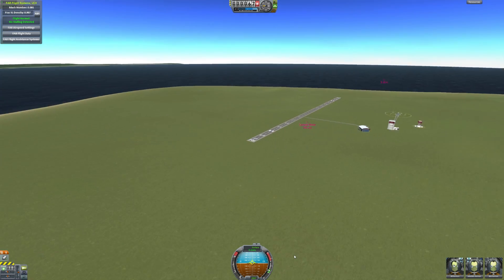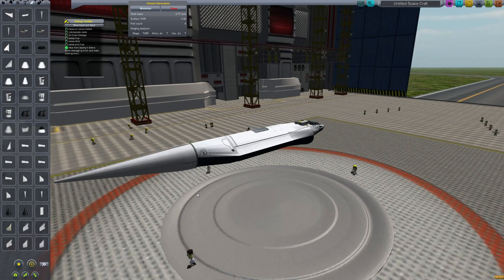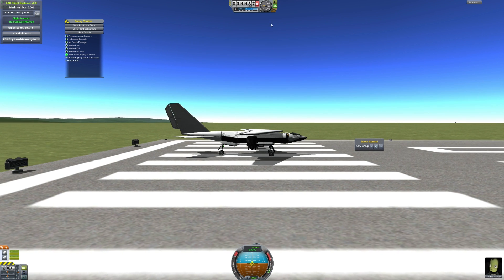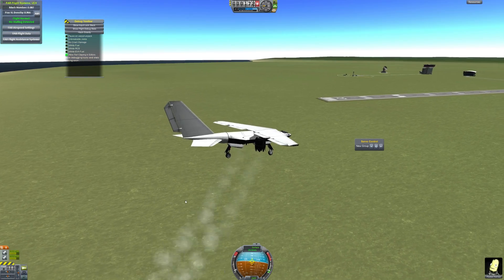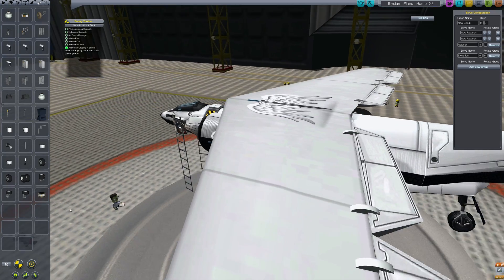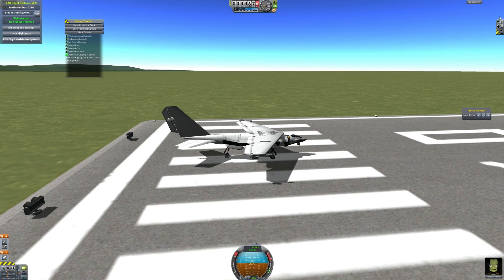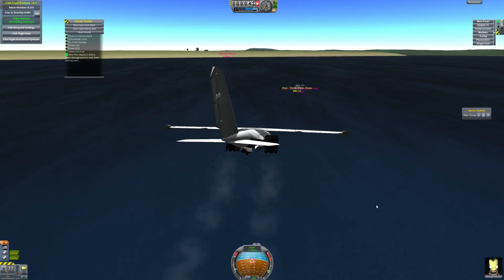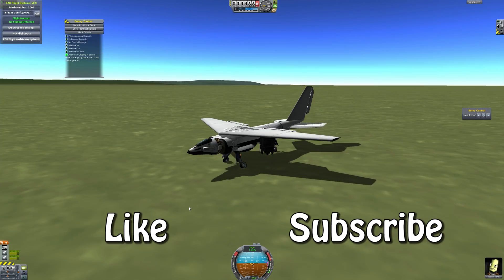World War K #01 VTOL Ground-Attack - Kerbal Space Program with Mods!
My first video of Kerbal Space Program. The dastardly Styx Corporation attack and the Righteous Elysian Empire respond!
Thought for the day: Don't barrel roll in a vertically vectoring VTOL. It's bad for your health.

Attribution
Game:
Kerbal Space Program - kerbalspaceprogram.com (also on steam!)

Mods:
DYJ Misc - Gatling Cannon
Ferram Aerospace Research - Better aerodynamics model and parts for it.
Haystack - Target selection and switching plugin.
HyperEdit - For prop placement.
Kerbal Alarm Clock - Great for keeping track of times to perform burns or upcoming launch windows.
Kethane - Other worldly resource to convert to fuel (great stop-gap until the official resource system is released).
MechJeb - Piloting aid, data and autopilot.
Protractor - Great for figuring out phase angles and inter-planetary burns.
Quantum Fuel Transfer - Great for sending fuel between undockable spacecraft... i.e. land-based vehicles!
Quantum Struct - Creates powered energy struts with docked craft.
Romfarer Lazor - Adds a lot, extends load ranges, remote control, plane autopilot, hover functionality... missile homing.
Subassembly Loader - Allows separate creation of payloads and launch stages. Saves much time!
Telemachus - Allows streaming of flight data to a browser, kind of allows some multi-monitor functionality.
TV Aerospace - Adds new plane parts and engines, will also rebalance the stock engines to make plane construction even harder.
TT Modular Multi-Wheels - Adds new landing gears and drone wheels.
Pirated Weaponry - Adds cannons and missiles but needs RF's Lazor Mod (even dumb fired missiles flail crazily without it).
Large Ion Engine - Adds a large ion drive.
KW Rocketry - New and bigger tanks, engines and more!
Romfarer Robotic Arms - Adds a couple of robotic arms.
Damned Robotics - Adds movable connectors via configurable shortcuts.
Ion Hybrid Pack - Contains more ion drives and some engines that run off almost any fuel. Arguably OP but I like the extra ion drives.
B9 Aerospace - Adds a sweet cockpit with IVA with a couple of extra parts.
Remote Camera - Hull mounted cameras that can be switch between and zoomed.
MechJeb Command Pods and Probes - Places MechJeb functionality into the stock pods and probes so that the MechJeb addons aren't needed.